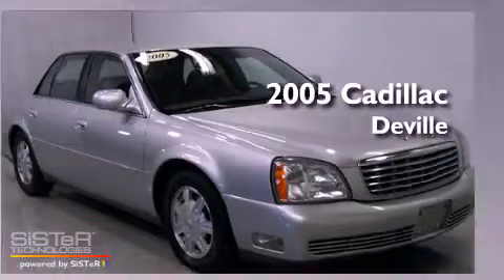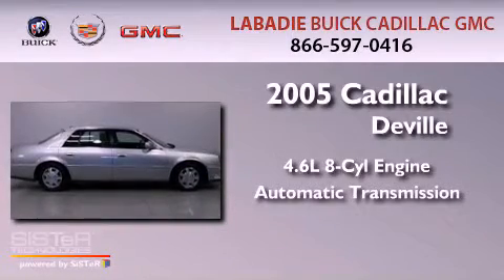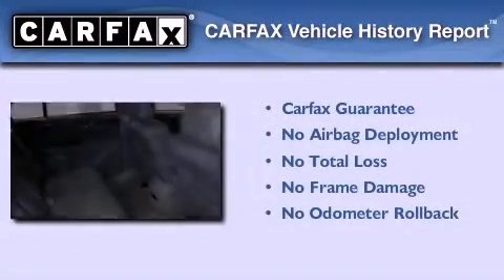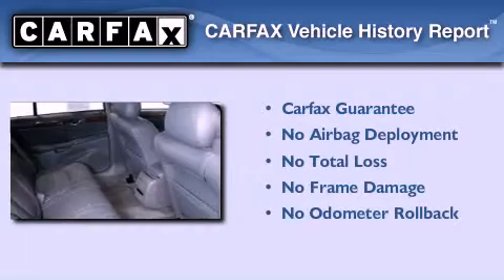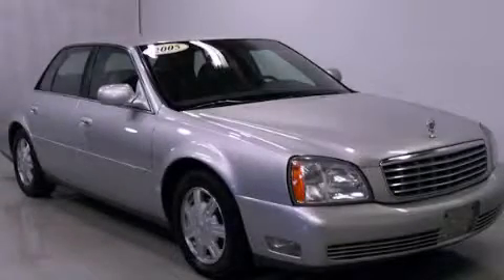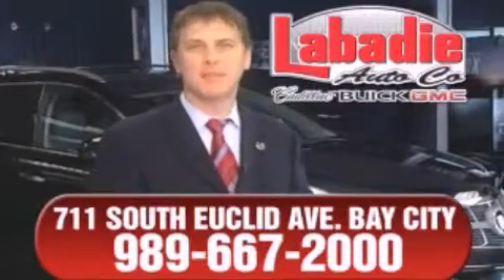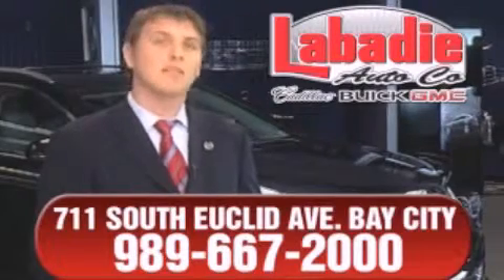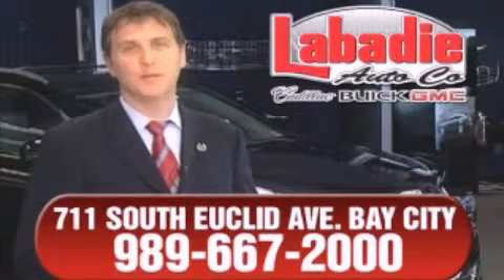2005 Cadillac DeVille Midland MI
Year : 2005
 Make : Cadillac
 Model : DeVille
 Engine : 4.6L 8-Cylinder
 Trans . : automatic
 Exterior : SILVER
 Miles : 119,976

 Stock : 90759A

 2005 Cadillac DeVille  MI